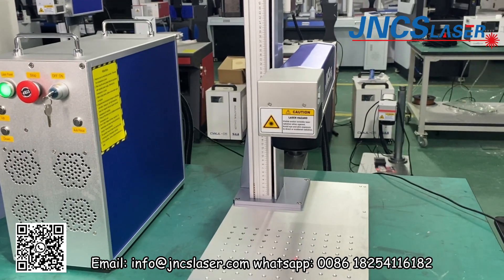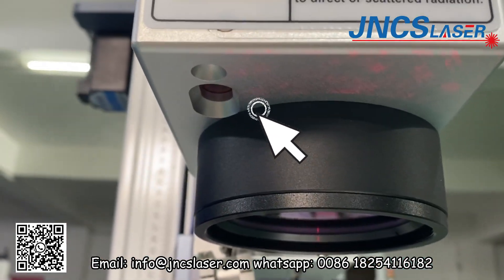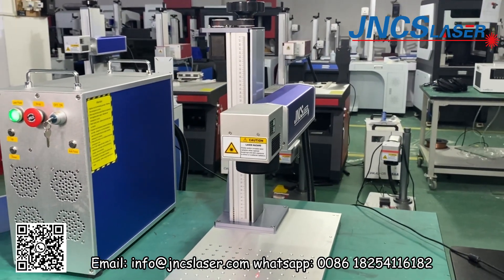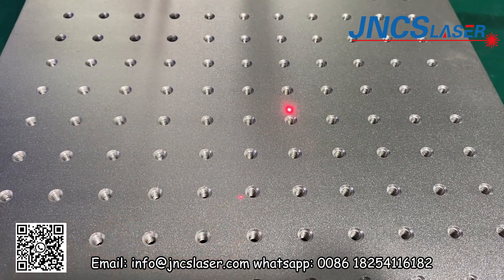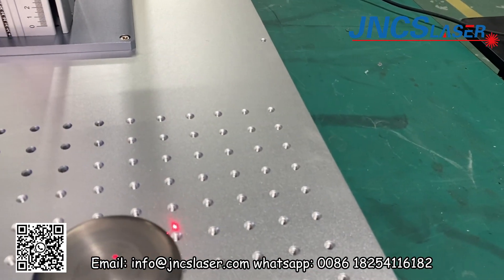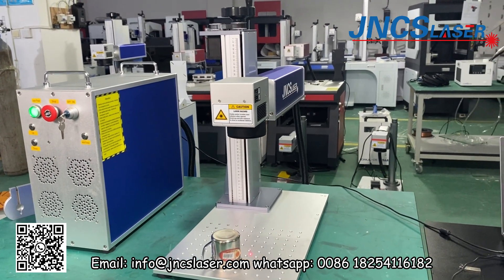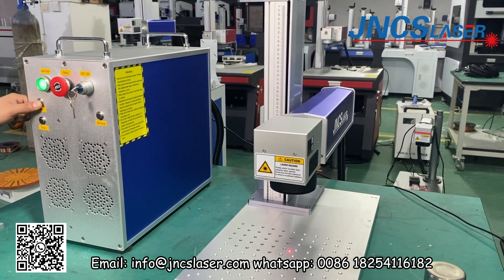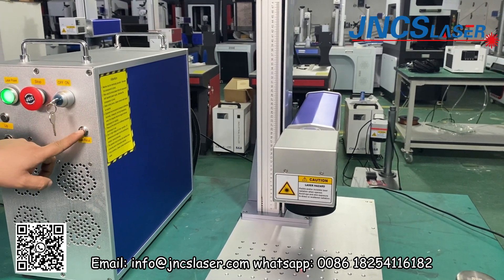50w desktop metal fiber laser marking machine with auto focus scanner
desktop fiber laser marking machine with auto focus scanner.

Lucy Shaw (Sales Manager)
Jinan Consure Electronic Technology Co.,Ltd